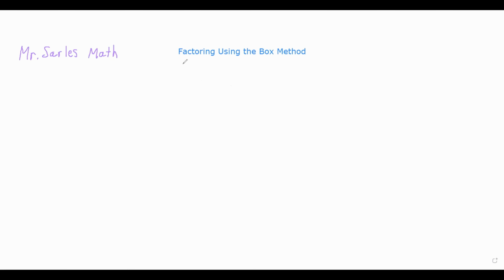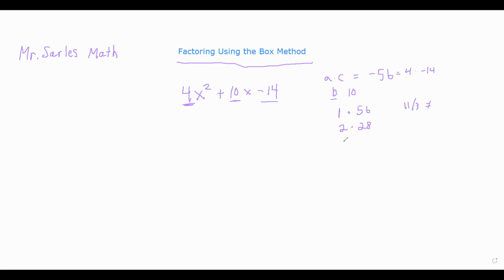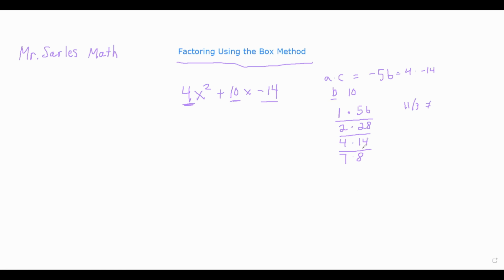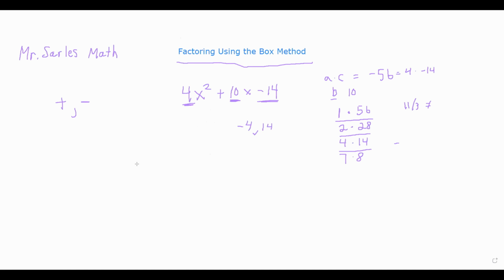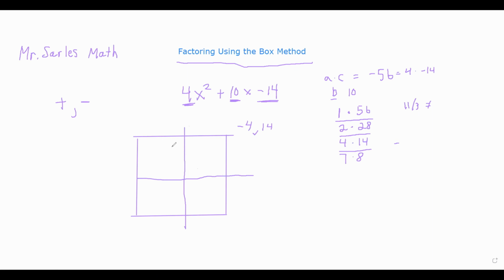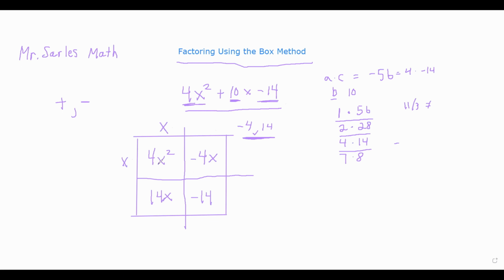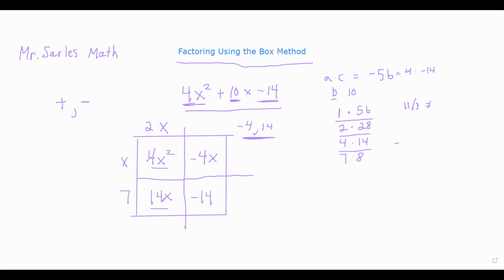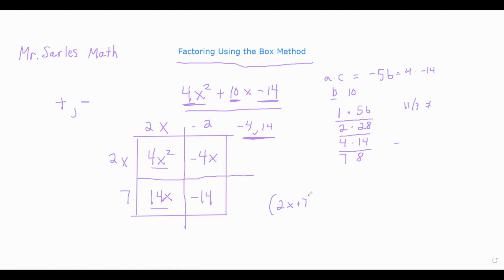Factoring When A is Greater Than 2